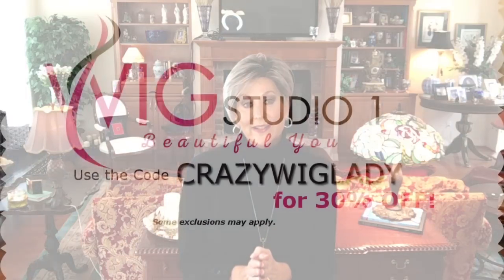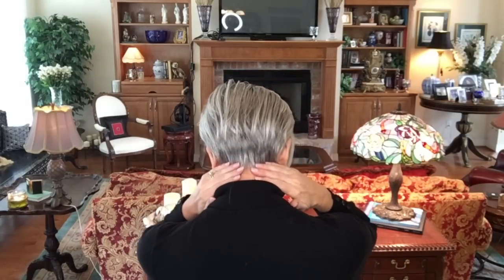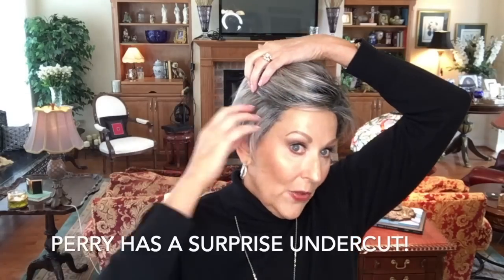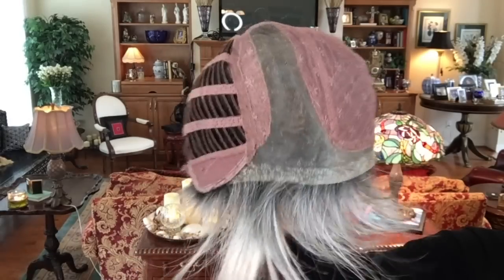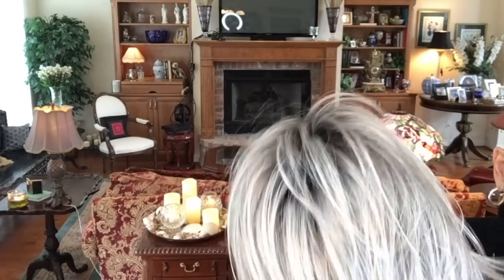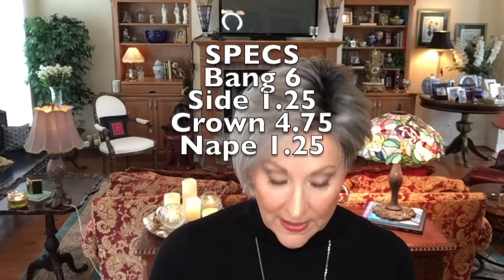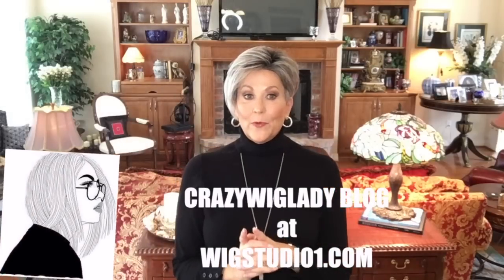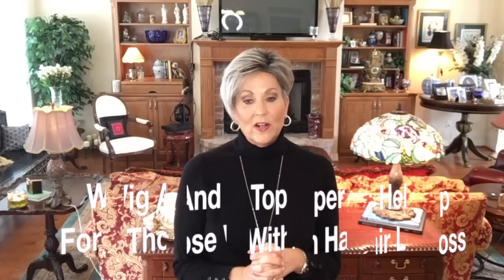Estetica Designs PERRY wig review | ChromeRT1B | Crazy Wig Lady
Estetica Designs Perry is a cute pixie with a surprise undercut! Perry is a short pixie with lots of choppy layers and a longer bang which offers more styling options.

Perry is shown in ChromeRT1B described as a blend of light steel grey, pearl platinum and medium silver with dramatic roots. ChromeRT1B is a beautiful color and can be worn by any age!

SPECS
Bang 6
Side 1.25
Crown 4.75
Nape 1.25

My stats:
Head Circumference: 21 1/4"
Ear to Ear: 12 1/4"
Front to Back: 12 1/2"
Hairline to Bottom of Chin: 9"
Forehead: 2 1/4"